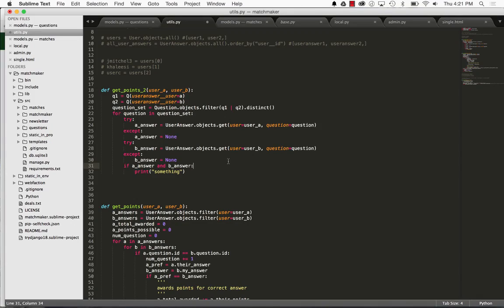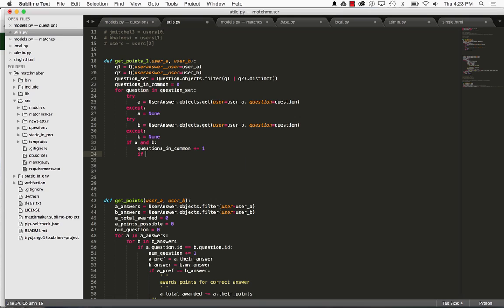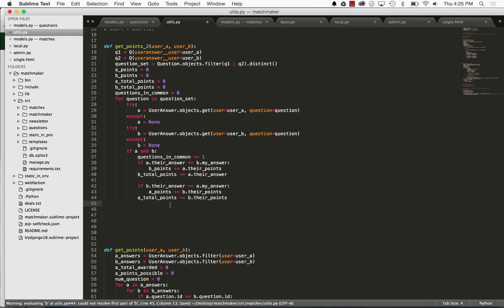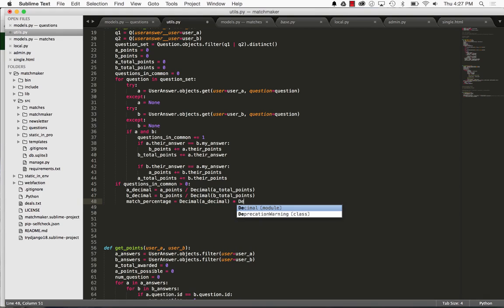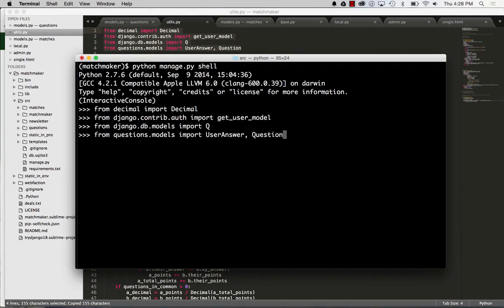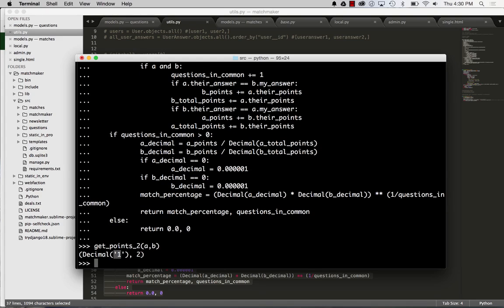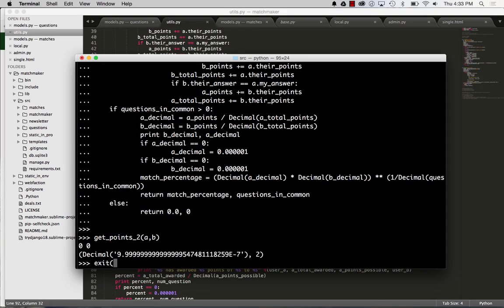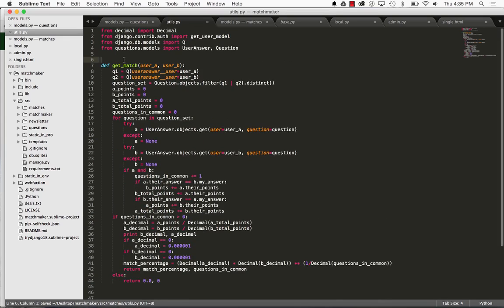0232 Matching Algorithm Final